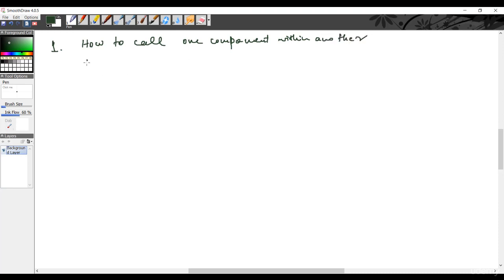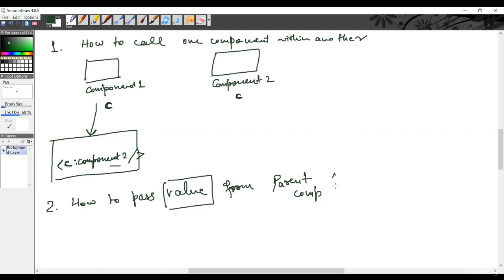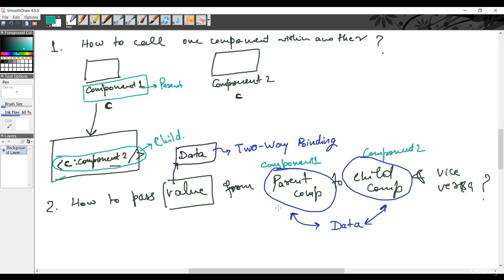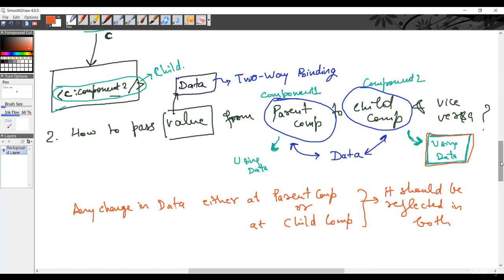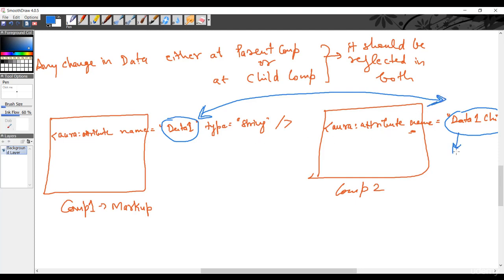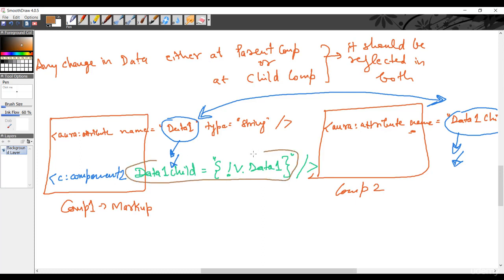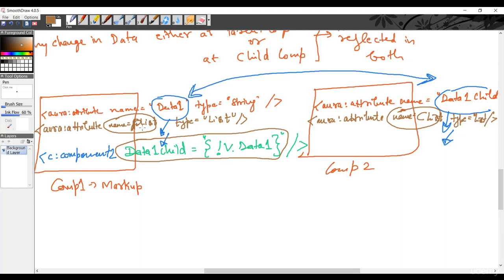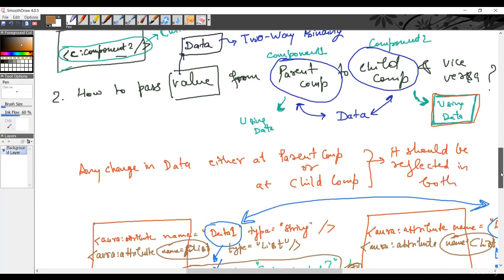send data from parent component to child component in Salesforce lightning